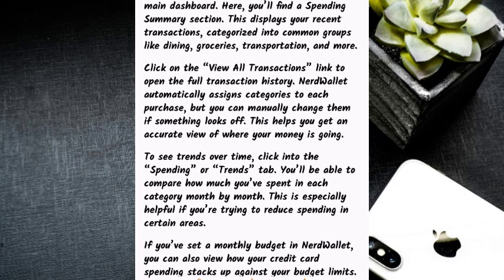HOW TO TRACK CREDIT CARD SPENDING WITH NERDWALLET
In This Video, you will learn about HOW TO TRACK CREDIT CARD SPENDING WITH NERDWALLET